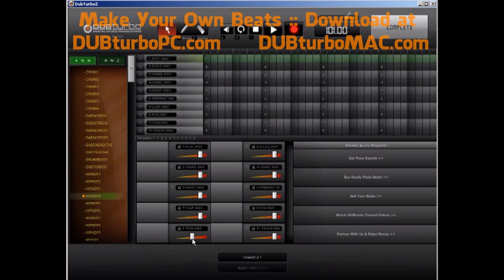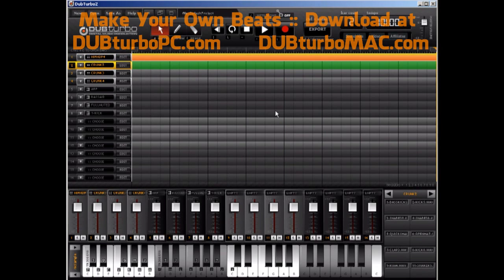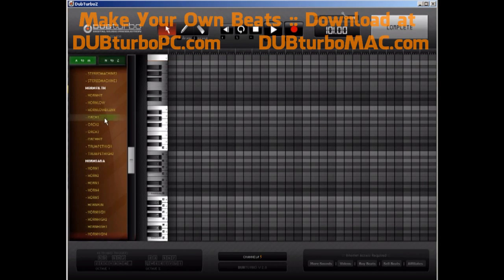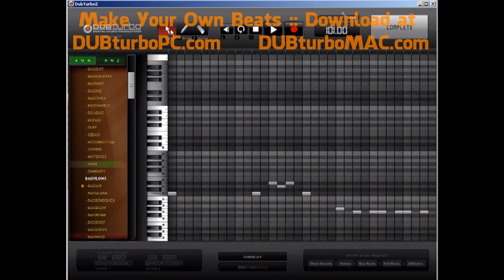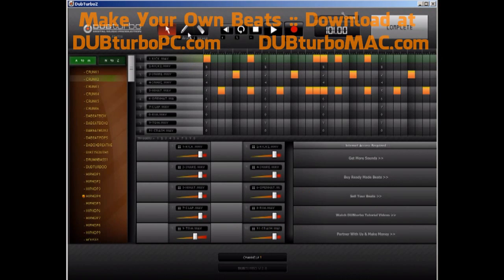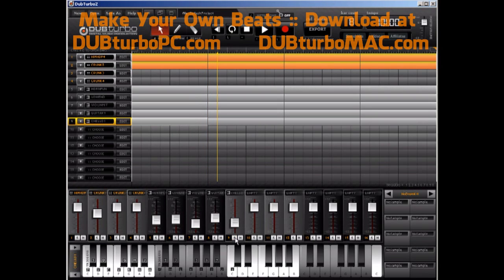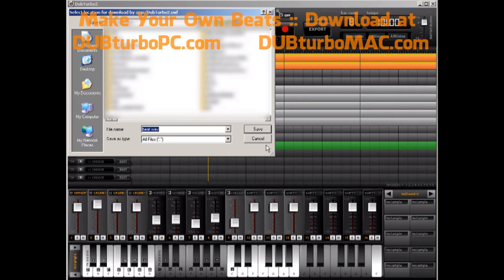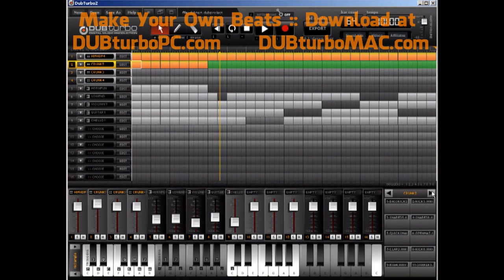How to use DUBturbo 2.0 Tutorial User Guide #1 - Beat Making Basics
- - - Make SICK Beats & Remixes All Night! Learn how to use the ap here within this short video series.